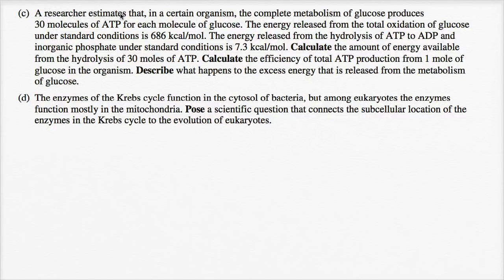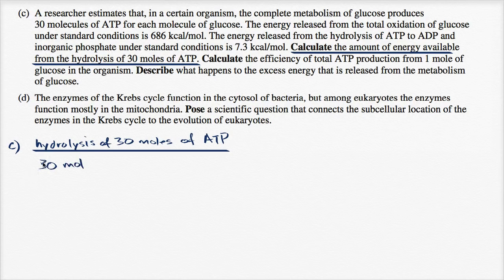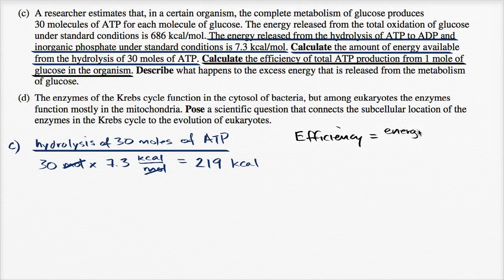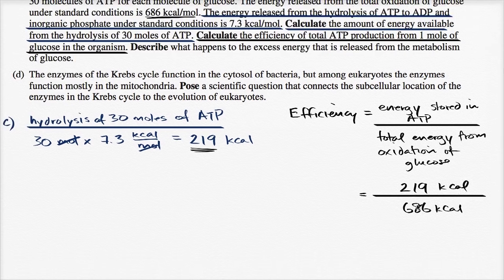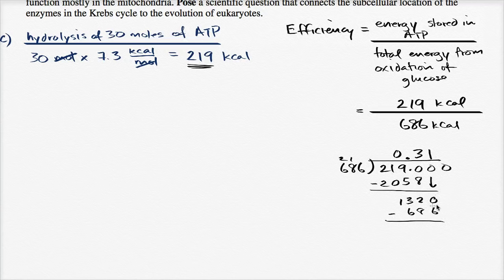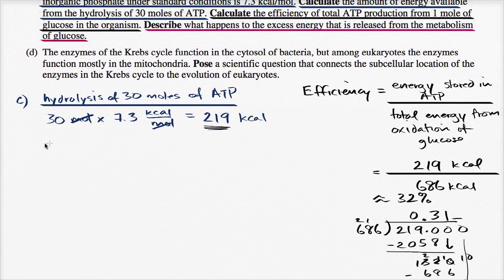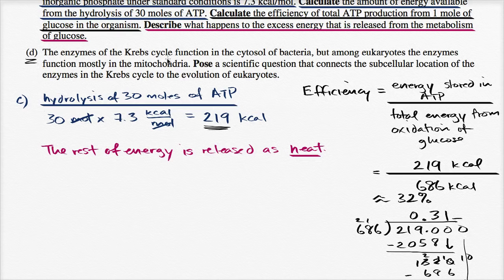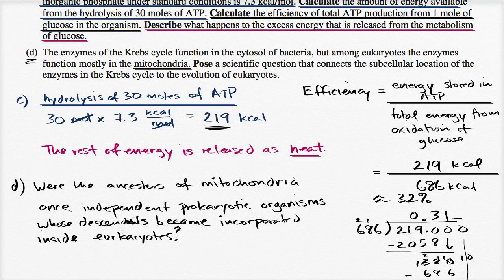2015 AP Biology free response 2 c d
Courses on Khan Academy are always 100% free. Start practicing—and saving your progress—now

More questions on cellular respiration.